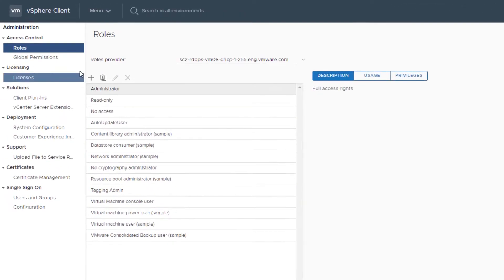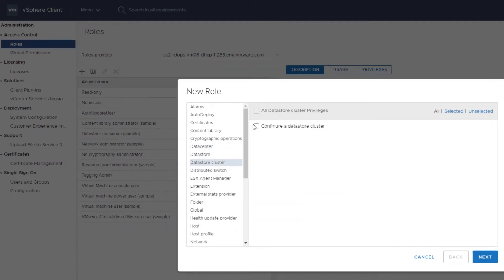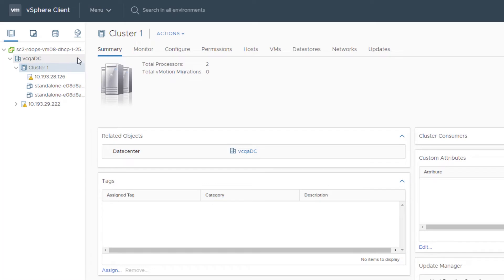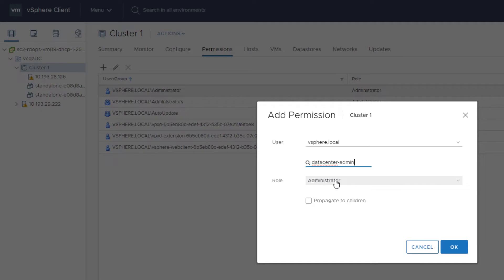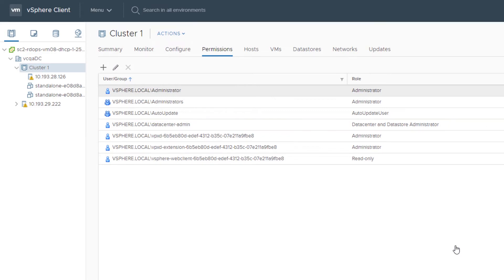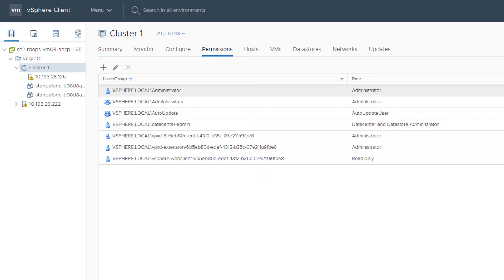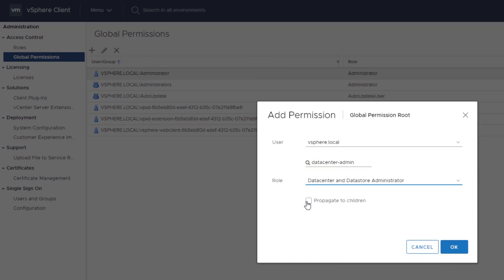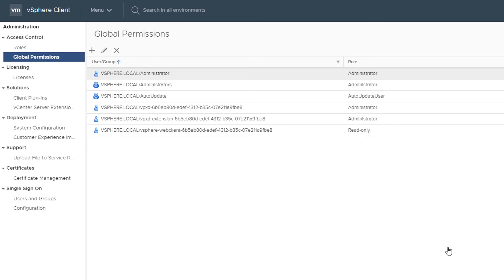Assign Roles and Permissions using the vSphere Client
The HTML5-based vSphere Client lets you create roles with customized sets of privileges to suit the access control needs of your environment, and assign the roles to objects in your vSphere inventory.